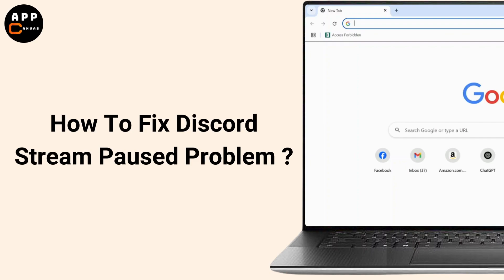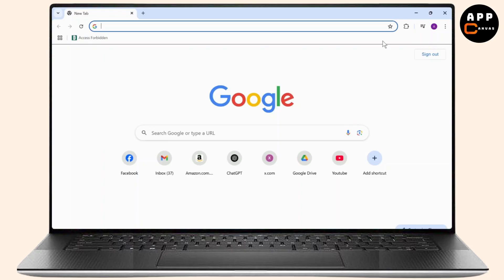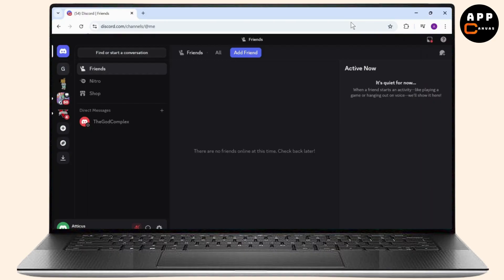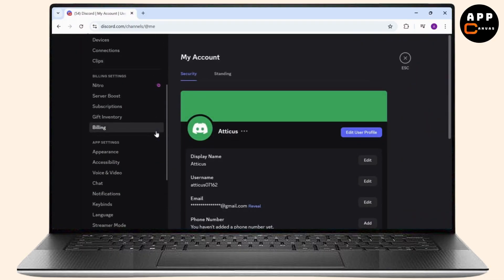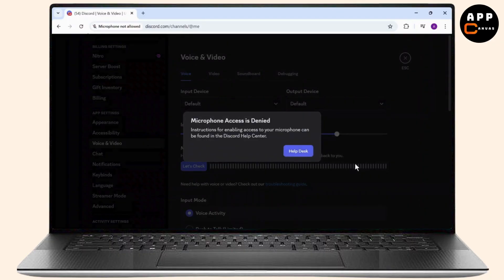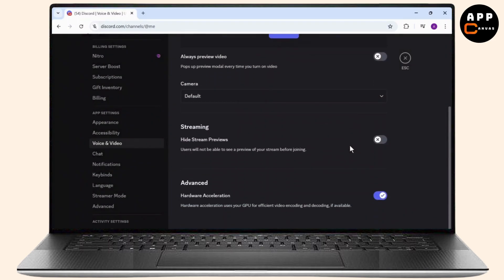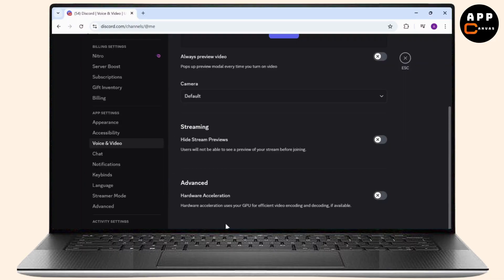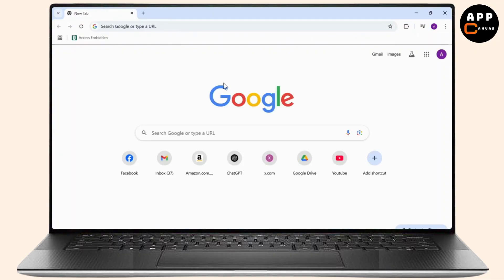How To Fix Discord Stream Paused Problem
Learn how to easily fix the Discord stream paused problem with this step-by-step guide. If you're experiencing lag, black screens, or issues with streaming on Discord, this tutorial will help you resolve the problem and get your stream working again.

In this video, you'll discover how to fix the Discord stream paused issue, how to fix laggy streams, and how to troubleshoot other Discord streaming problems. Whether you're streaming on desktop or mobile, we've got you covered.

Timestamps:
0:00 Introduction
0:20 Step 1: Identifying the Discord Stream Paused Problem
0:45 Step 2: Fixing Lag and Stream Issues